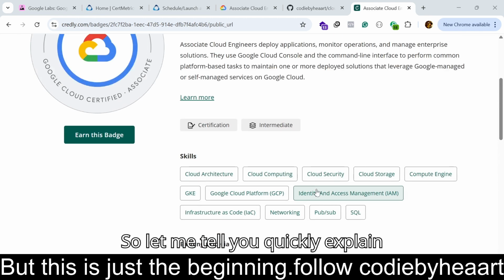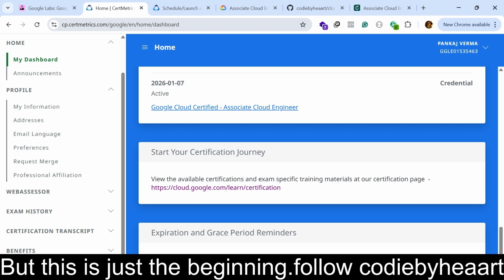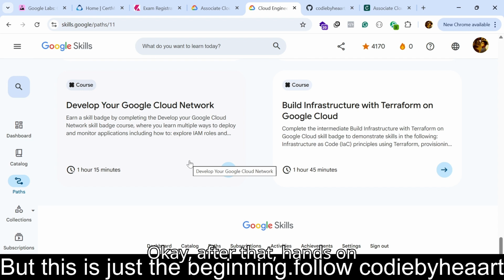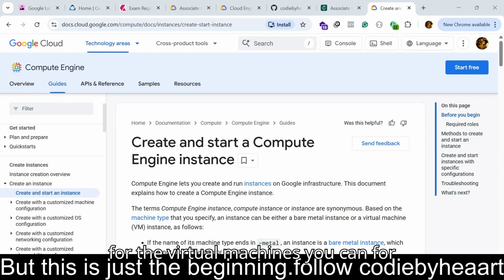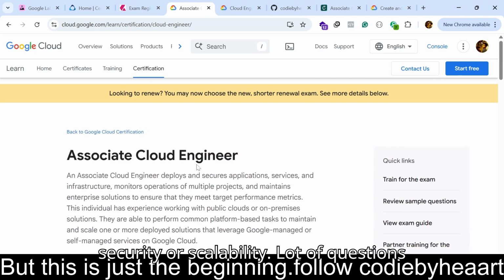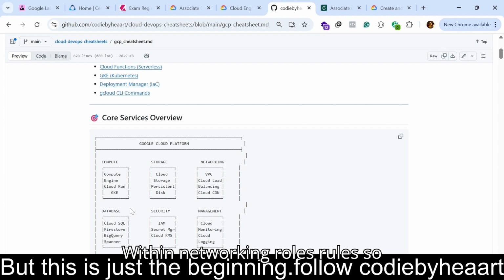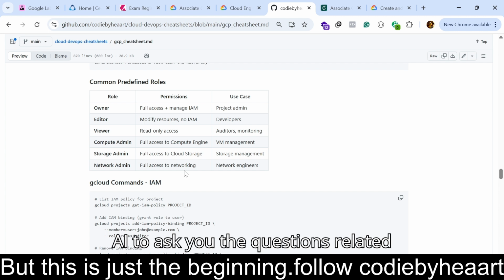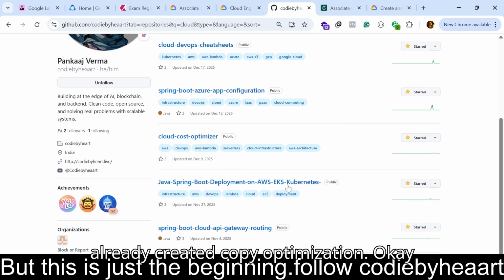Google Cloud Associate Cloud Engineer (ACE) Certification Guide & Tips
This description is structured to be both viewer-friendly and search-engine optimized, mimicking the clear, instructional tone of your previous videos like How to Install Jenkins on Azure Cloud VM (2026).

Want to become a Google Cloud Certified Associate Cloud Engineer? In this video, I’m sharing the exact roadmap, resources, and tips you need to pass the GCP ACE exam on your first attempt!

We’ll cover:

Key exam topics (Compute Engine, Kubernetes, IAM, and Networking)
Best study resources and practice exams
Real-world exam tips and time management strategies
Whether you're new to Google Cloud or looking to validate your skills, this guide will help you ace the certification.

Queries it Solves
How hard is the GCP ACE exam?
How tough is GCP associate cloud engineer exam?
What is the passing score for GCP associate cloud engineer?
How do I pass the GCP exam?
How do I clear my GCP ACE certification?
What is the passing score for GCP ACE exam?